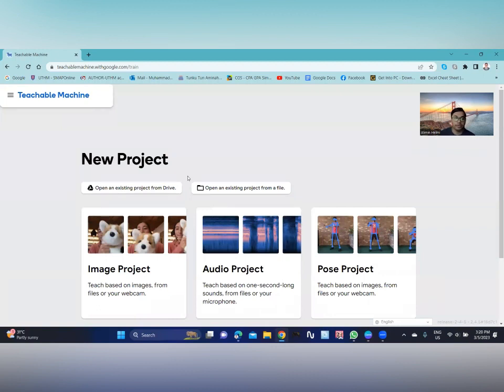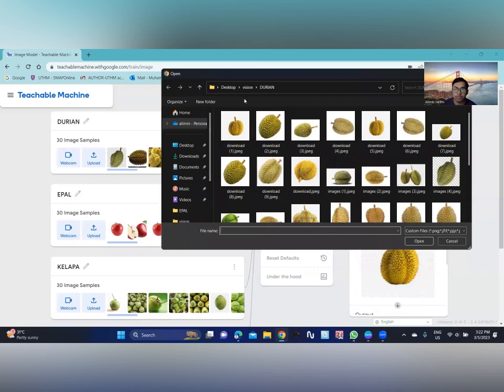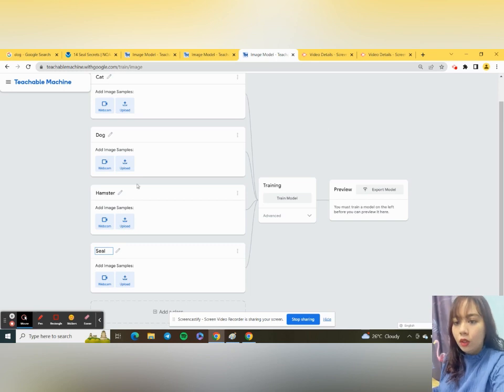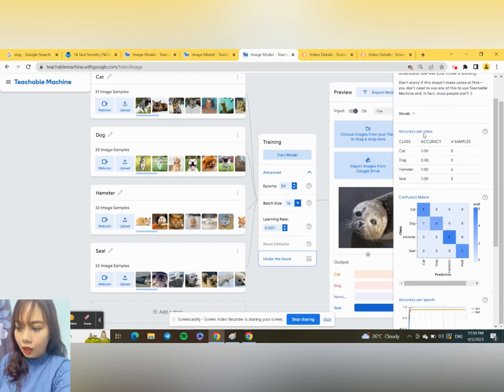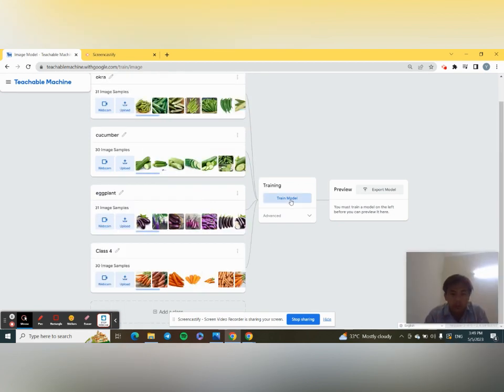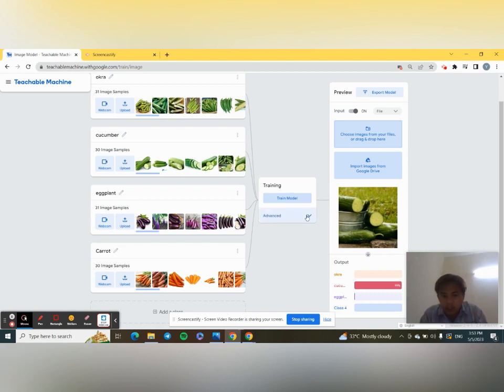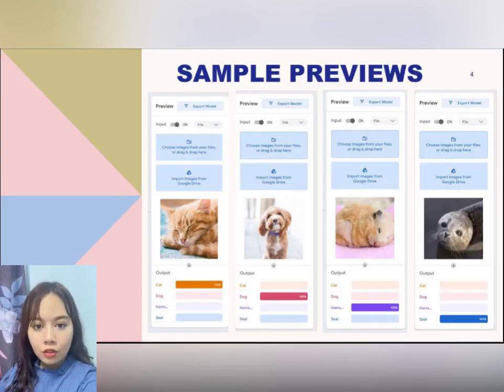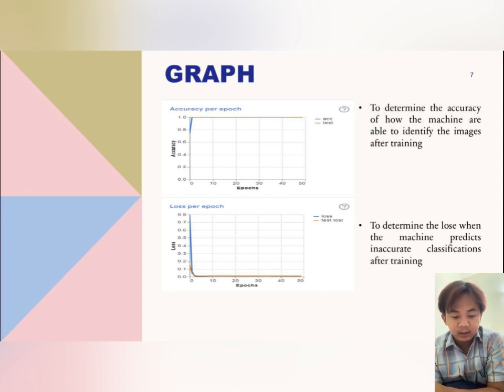VISION SYSTEM GROUP 5 VIDEO DEMONSTRATION AND PRESENTATION